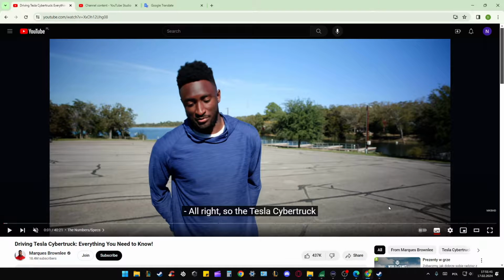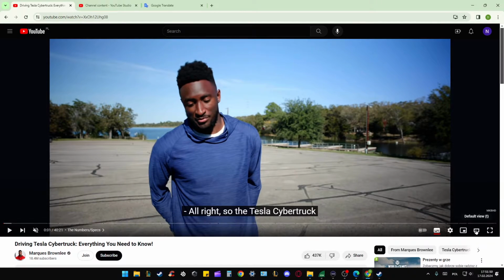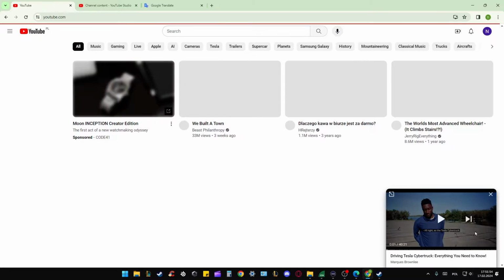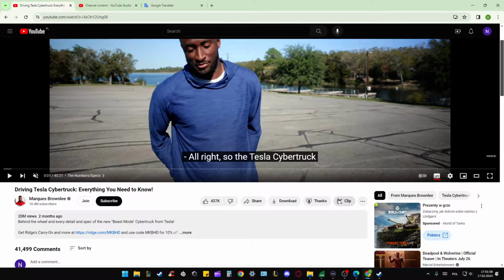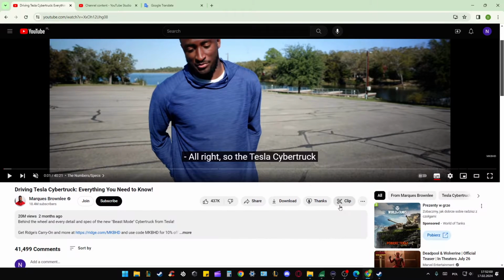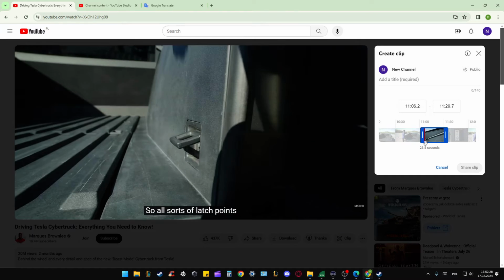How to Clip YouTube Video on YouTube Website?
Explore how to create clips from YouTube videos directly on the platform's website with this user-friendly tutorial. Learn the step-by-step process to highlight and share specific segments of videos effortlessly.

youtube clip
youtube video clip
yt clip videos